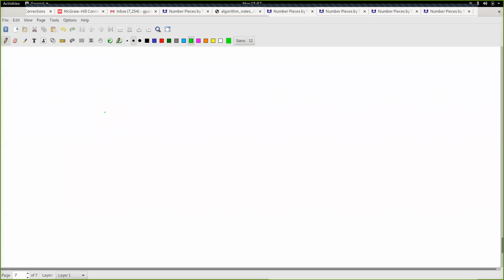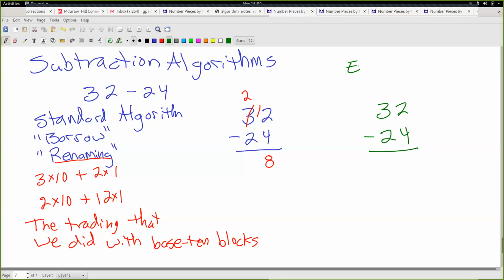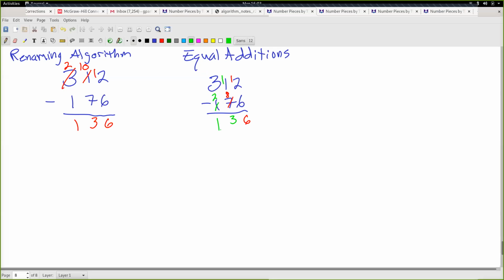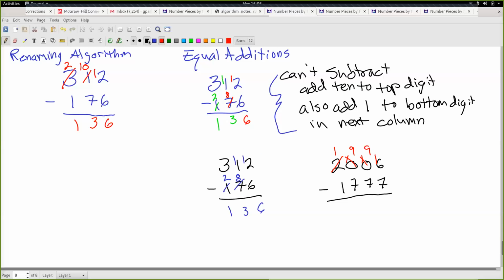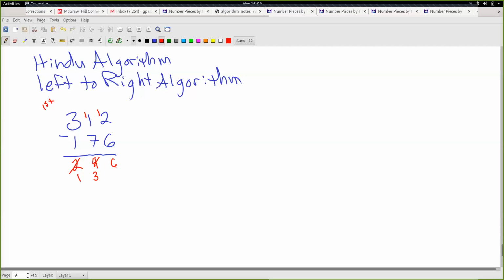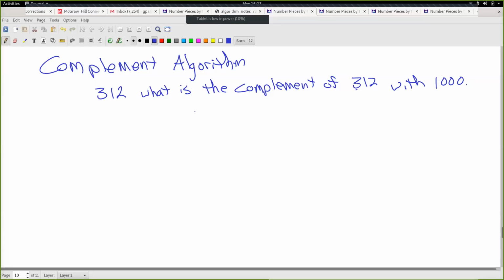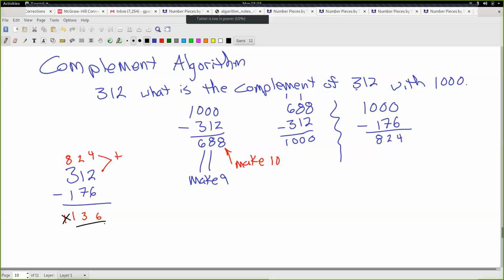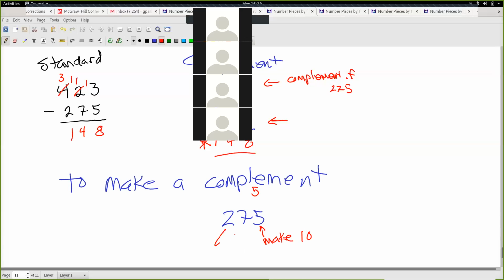MfEST 1 Section 3.2 Subtraction algorithms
Borrowing (Renaming) is one process to carry out a subtraction
There are many other algorithms. Here are a few:
  Equal Additions
  Complement
  Hindu (left to right)